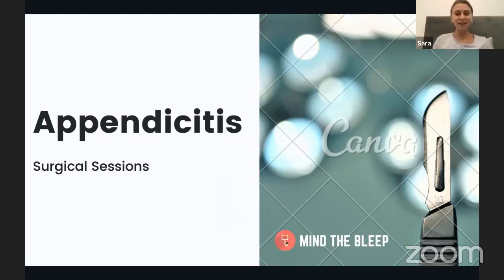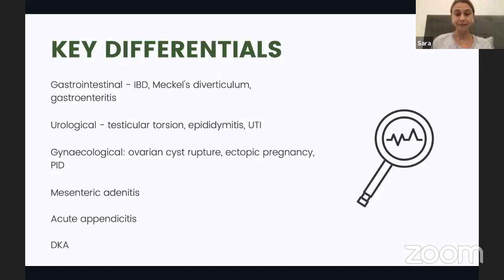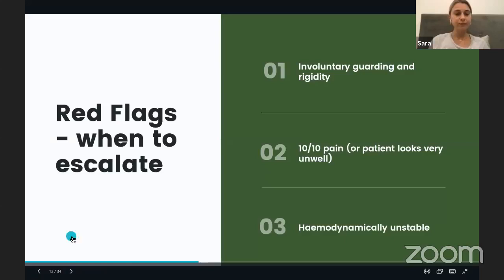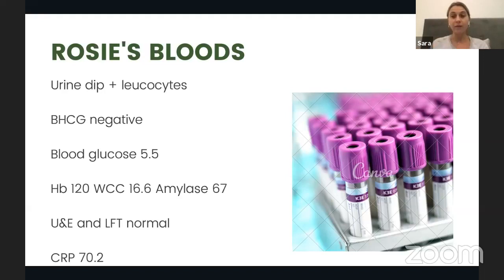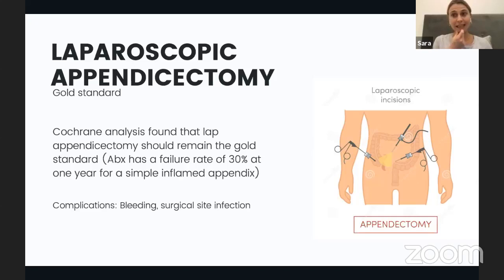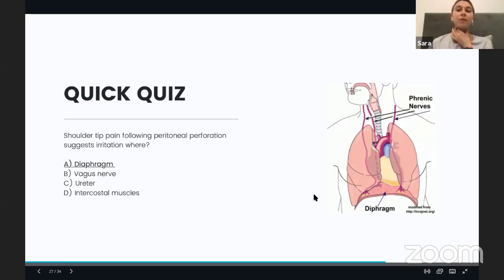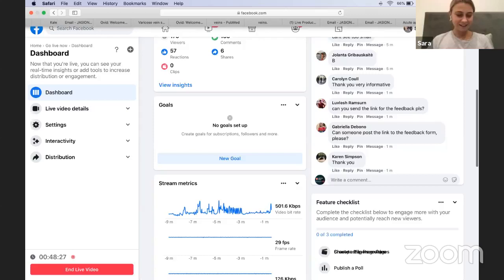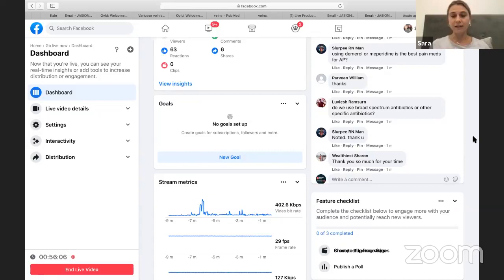Appendicitis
Topic: Appendicitis
Presenter: Dr Sara Jasionowska